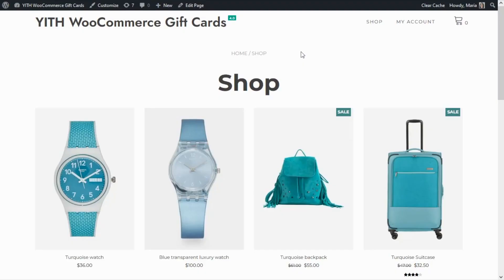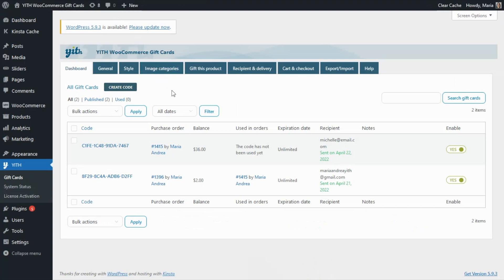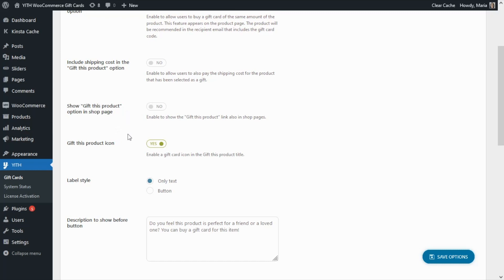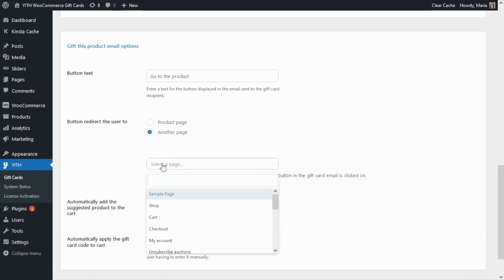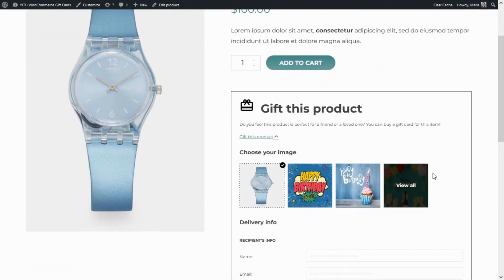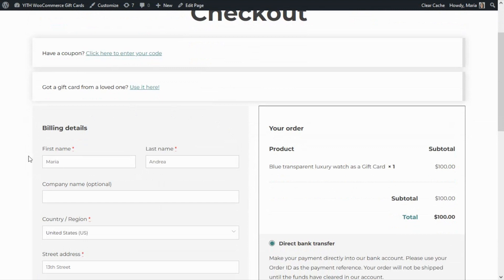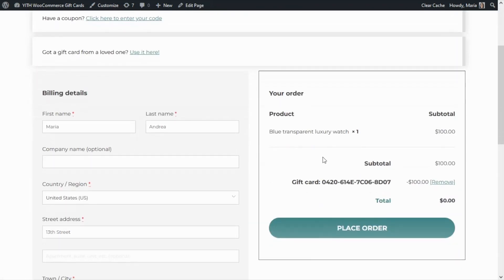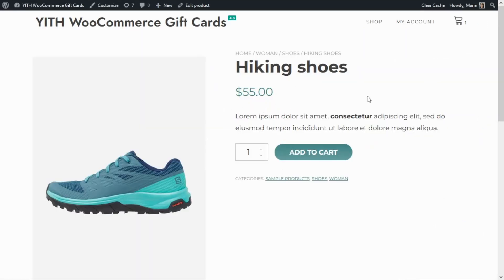How to configure the 'Gift This Product' option - YITH WooCommerce Gift Cards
Today we are going to talk about our plugin YITH WooCommerce Gift Cards and in particular about the option ‘Gift this product’ which will allow us to purchase a gift card for a specific product. So let´s see how we can configure and manage this feature.

00:00 Intro
00:35 ‘Gift this product’ option from the frontend
01:46 How to configure the ‘Gift this product’ option
03:22 ‘Gift this product’ email options
04:58 Example of a purchase using ‘Gift this product’ option
06:31 Email notification with options to add suggested product to cart + applying gift card code
07:47 How to exclude specific products from ‘Gift this product’ option